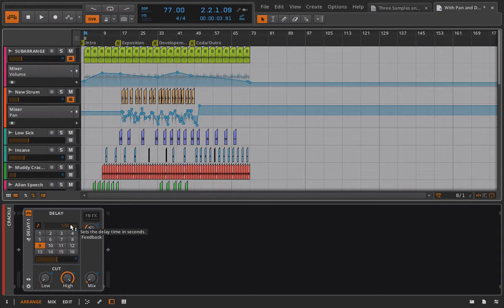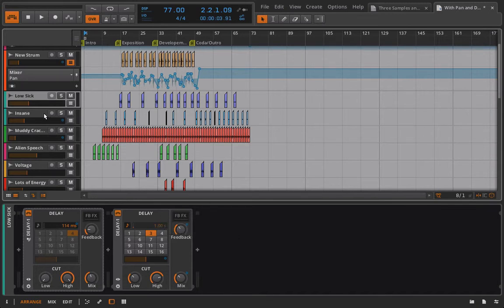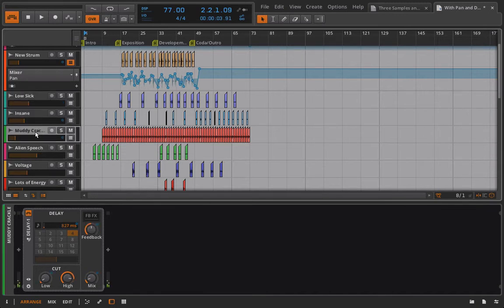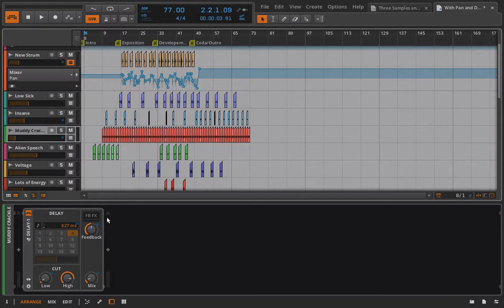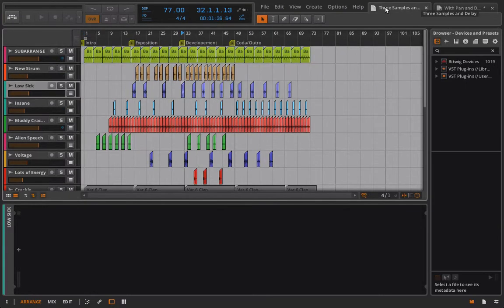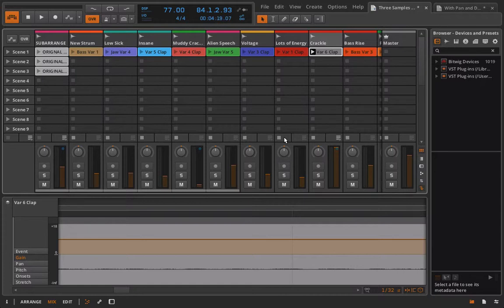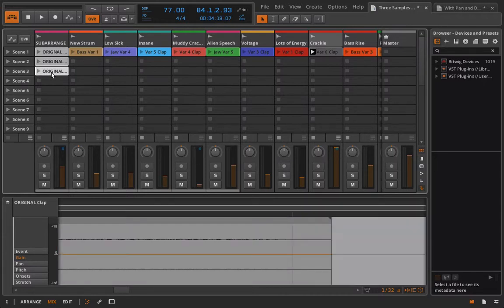Bitwig Studio & Music Production Course - 3.22 - Delay-1 Creation Completed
In this lesson we take a look at my delay project creation. Very experimental work that takes some advantage of our delay 1. Truth is a lot of times Less is More and that was the case here. Too much delay just didn't work so I had to strip it back and keep it subtle. Just because you have 10 hammers in your toolbox doesn't mean you have to use all 10 every time.

Delay has a lot of practical and experimental applications. I hope by working with this effect you've discovered a few interesting ways to use what really is a very simple tool.

Soundcloud (Not Sure why I got a pop at the beginning on the export...oh well guess it was meant to be)